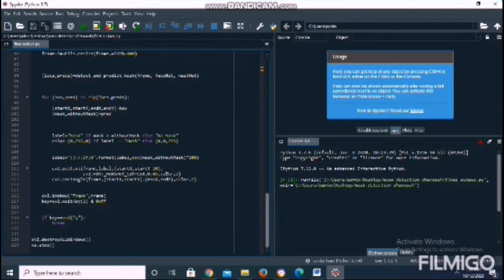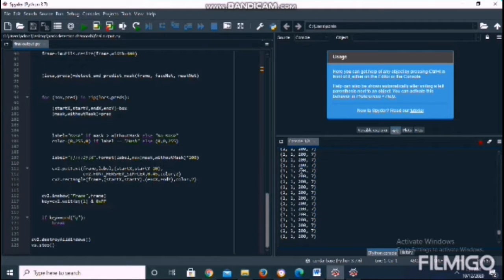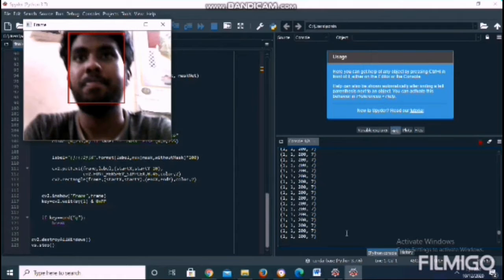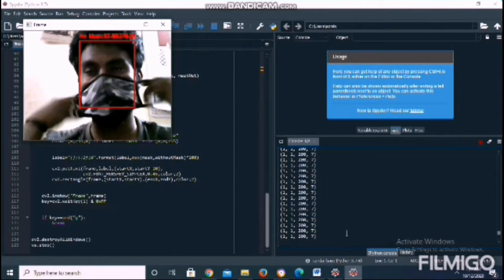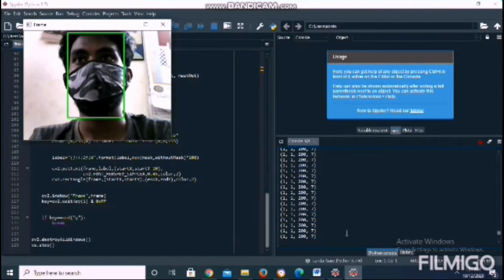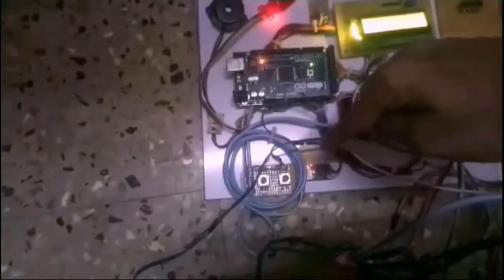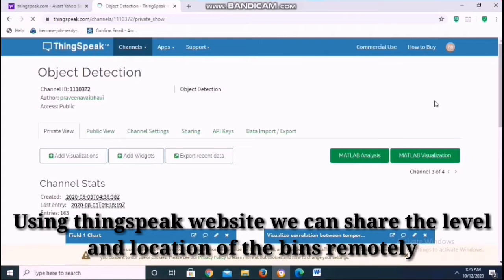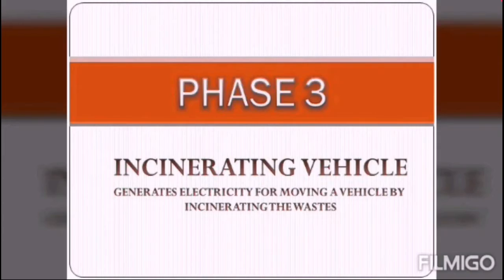Smart Waste Management and Incinerating Vehicle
ADHYAAYA - AVISHKAR

Team Name: Instronics